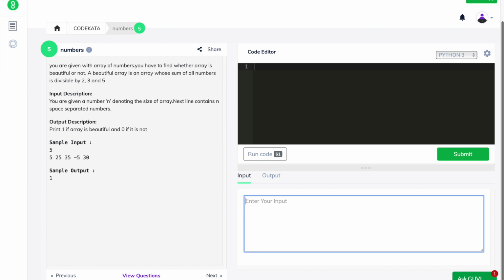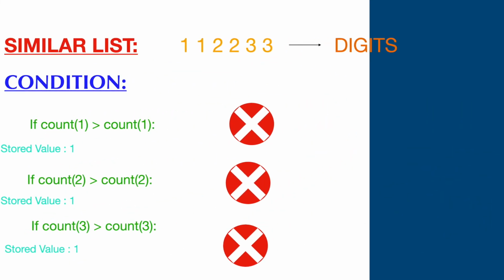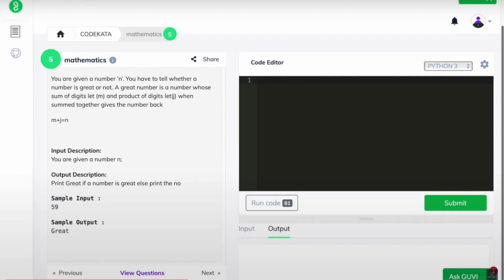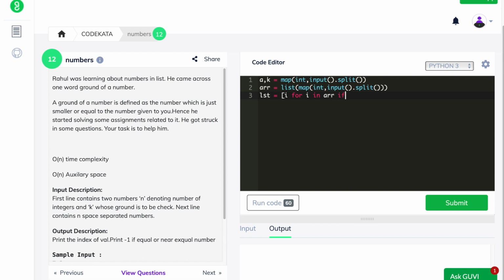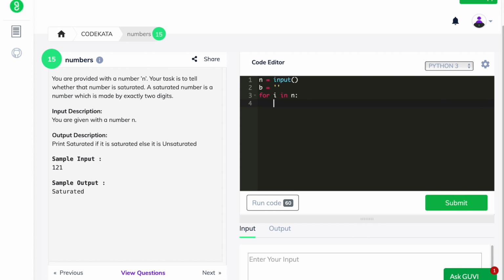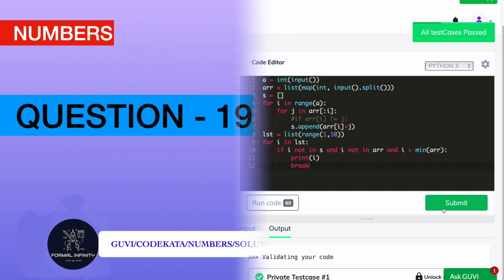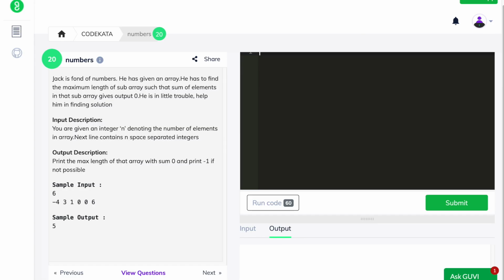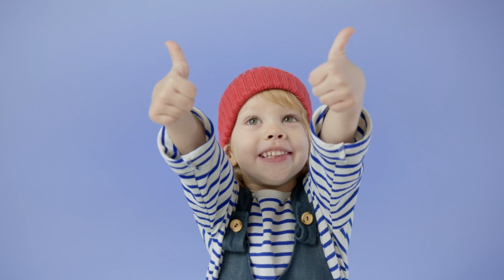Numbers Programs Complete Walkthrough Using Python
Hey guys, Welcome to FORMAL INFINITY Channel, In this video we would discuss the solution for Codekata programing problems using python in Guvi. In this specific video we have discussed the entire programs Inder the topic Numbers in Guvi. We would continue this series of video for covering all the topics under Codekata.

To access the detailed Explanation of the tenth Question, Access the link provided:

And If you haven't checked Playlists available in our channel, The link for all the available playlists is given below:

Free B-Roll by a rel="nofollow" href=" Videezy

href=" Free Stock Video by Videezy.com

Free B-Roll by rel="nofollow" href=" Videezy

a href=" Free Stock Video by Videezy.com